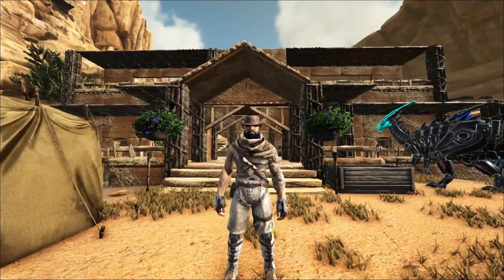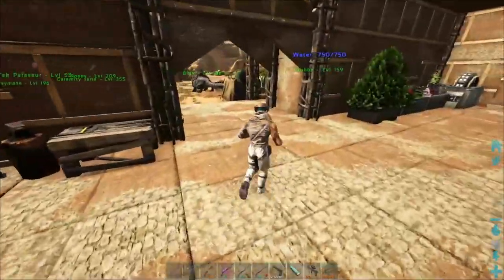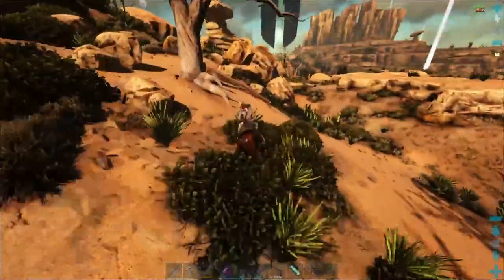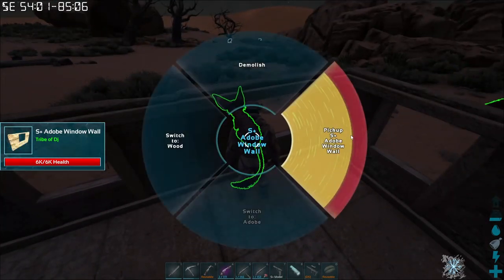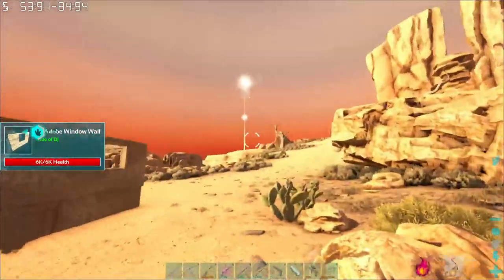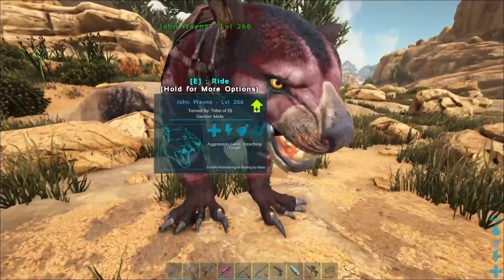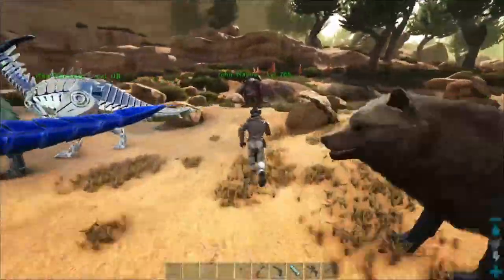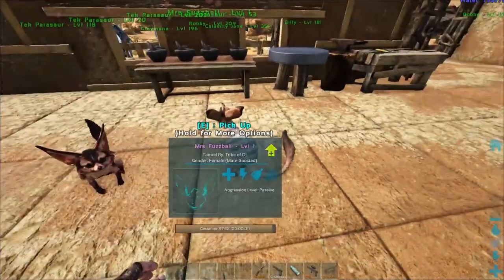Taming A Max Level Thyla & More Work On The Main Base | Ark:SE No Flyer Let's Play | Part 18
Hi there! and welcome to my video for Ark Survival Evolved, with lots more to come!
My name is Dj and I like to play mainly Early Acces Survival Games such as,
7 Days To Die,Valheim,Green Hell,Sons Of The Forest, to name a few. My Goal is to provide quality content and relax gameplay footage of me doing what I love most in the world.

I Hope you enjoy and can't wait to provide more videos as quickly as possible